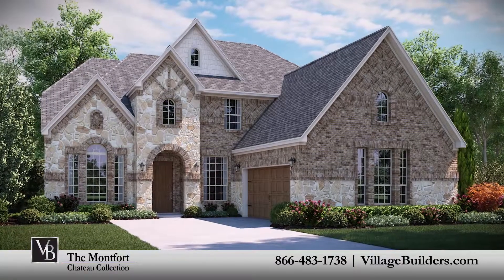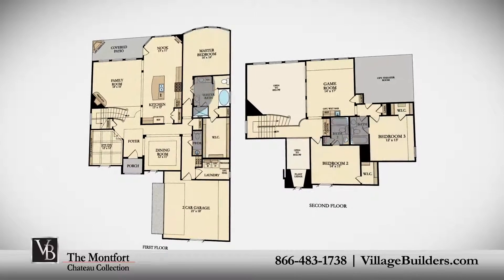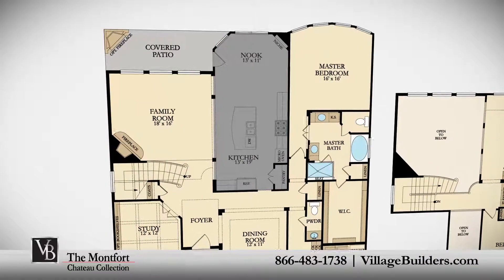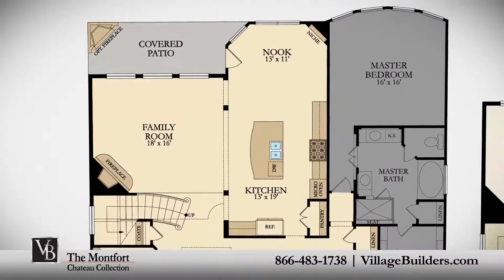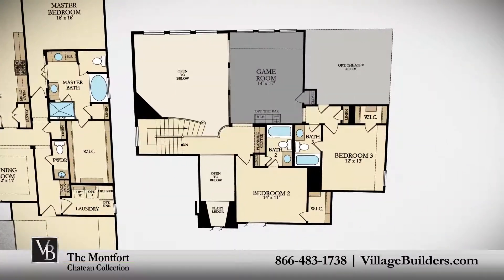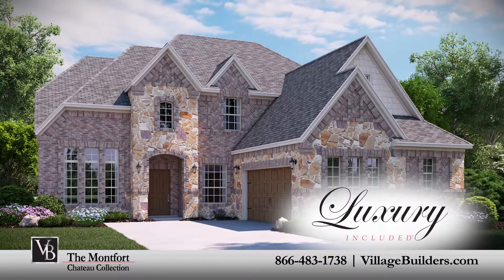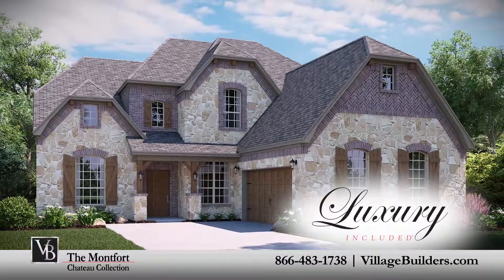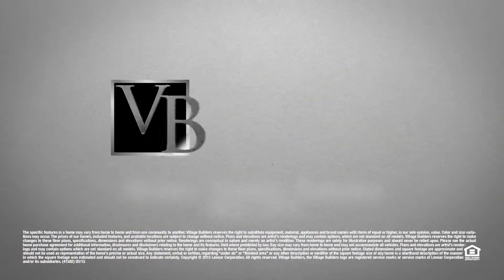Montfort Home Tour - Village Builders Dallas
Village Builders brings luxury to life in the Montfort floor plan. This upscale two story home includes; a grand foyer entrance, three spacious bedrooms, with the master located on the first floor, and two additional bedrooms on the second floor, three full bathrooms, and one powder room, a handsome private study, an elegant dining room, a generous family room with a cozy fireplace, and a beautiful designer kitchen with a granite center island, a large pantry, and a breakfast nook; all that interact perfectly with the relaxing outdoor covered patio with an optional fireplace. The master suite of the Montfort, located on the first floor, features a luxurious bathroom retreat with a walk-in shower and soaker garden tub, his and her granite vanities, and an oversized walk-in closet. This beautiful new home also features a spacious upstairs game room, an optional theater room, as well as a walk-in utility room and mudroom, plenty of extra storage, and a room-finished 2-car garage. Village Builders... Texas’ premiere luxury homebuilder since 1973, has been offering captivating designs, timeless style, and elegant selections.  And with our unparalleled quality craftsmanship and unequaled attention to detail, we will make your dreams a reality with our Luxury Included homes. For more information on this luxurious new home or for directions to any of our Village Builders’ Dallas-Fort Worth Communities…